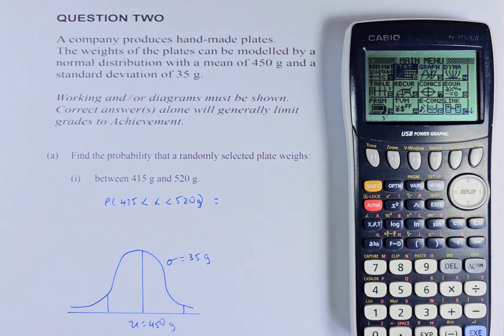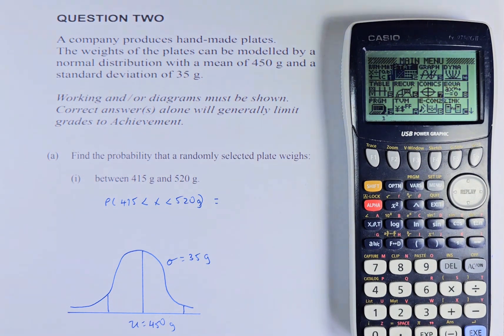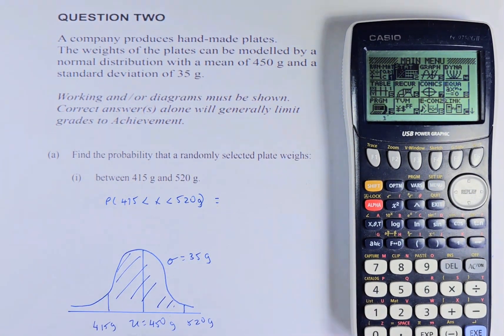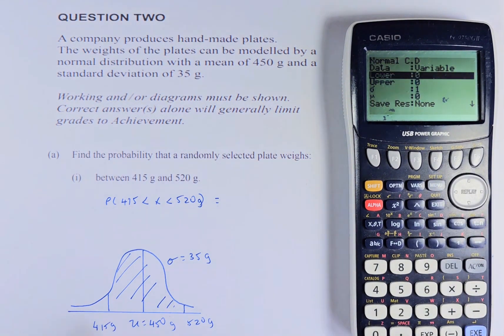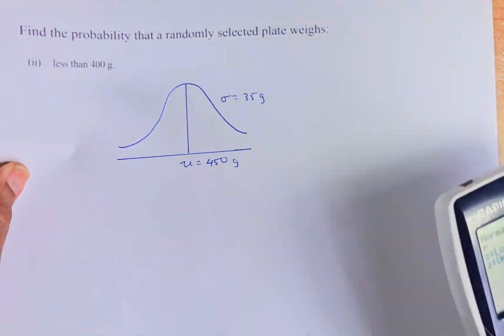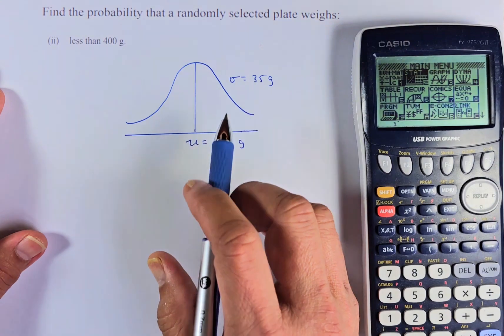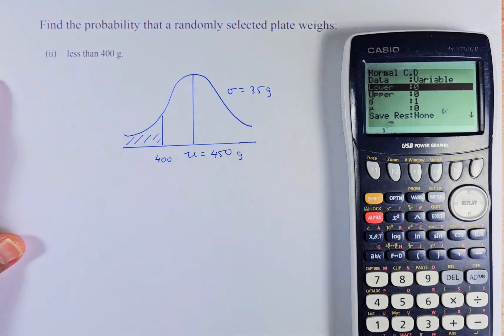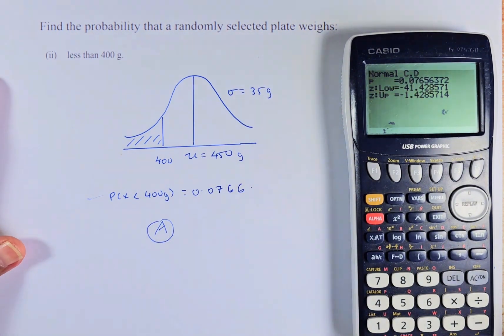How to Ace the 2019 NCEA Level 2 Probability Methods Question 2a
In this video, we will look at question 2a of the 2019 NCEA Level 2 Probability Methods. In this question, we will try to solve this normal distribution question by finding the probability or area under the curve by using the graphic calculator. An alternative method is to use the normal distribution table which will take more time to solve.